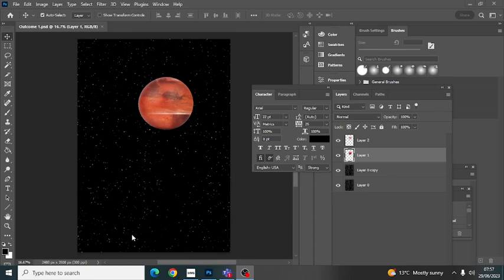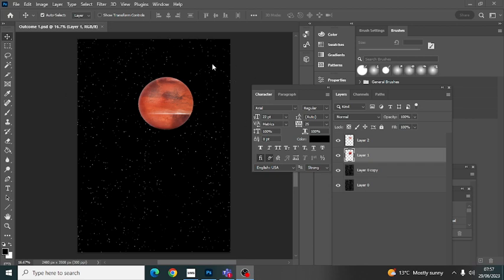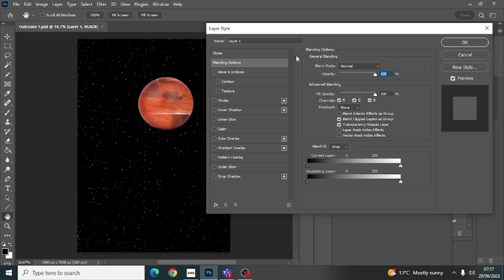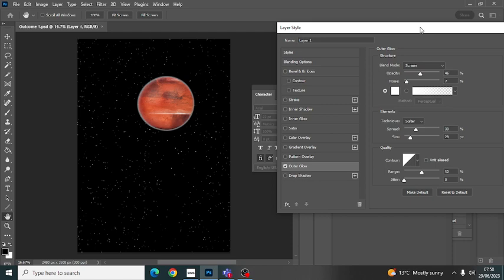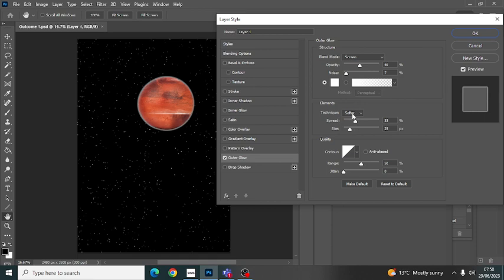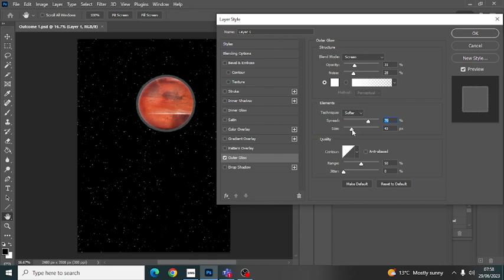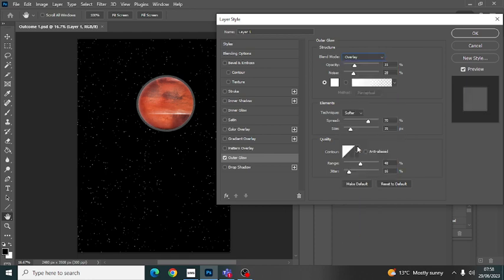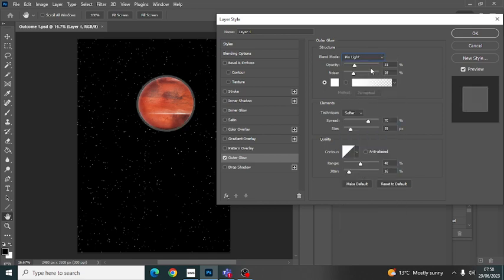How to use layer styles in Photoshop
How to use layer styles in Photoshop the easy way.